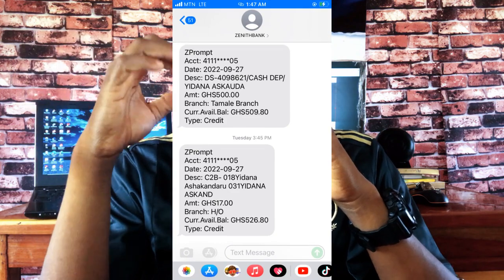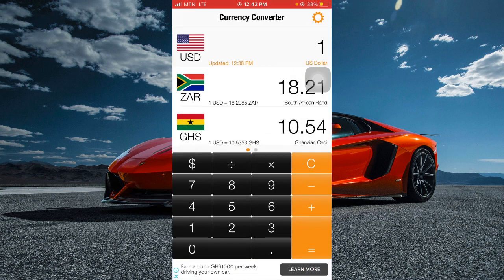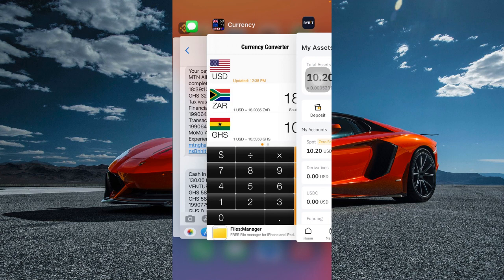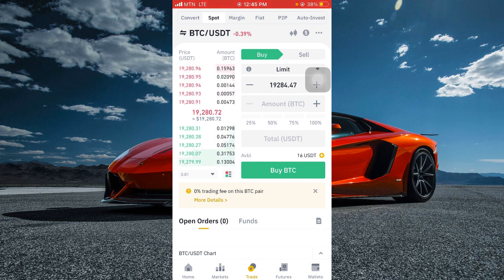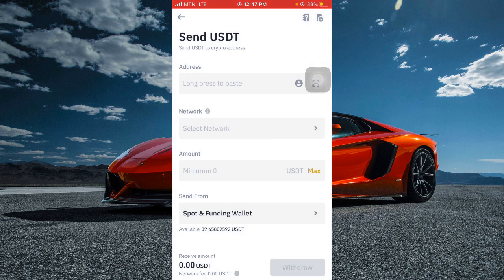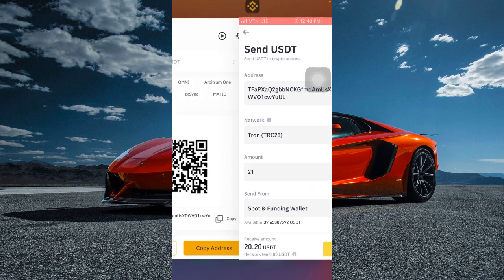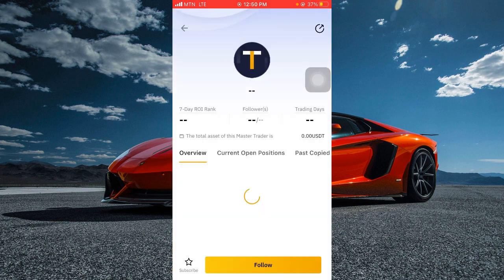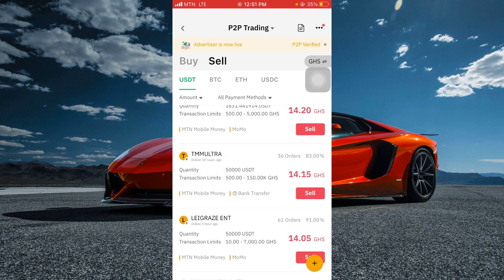How to make easy money in Ghana $ How to make money online through mobile money 2023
How to make easy money in Ghana $ How to make money online through mobile money 2023. This is perfect for beginners.

You should watch this video. Access my free training below as well.